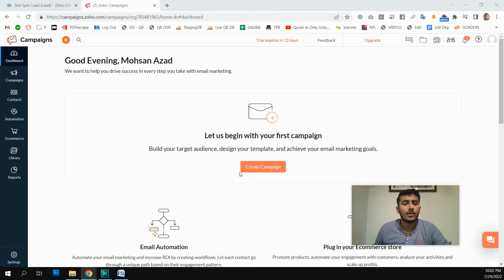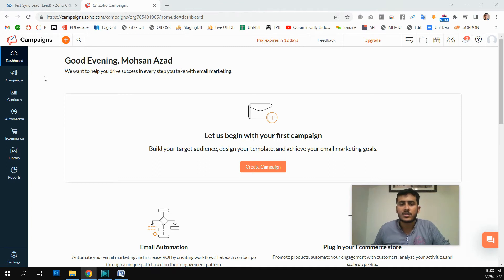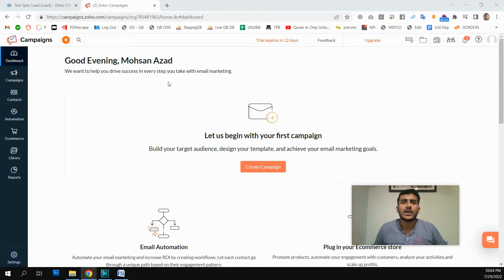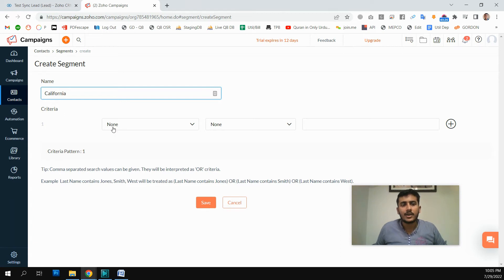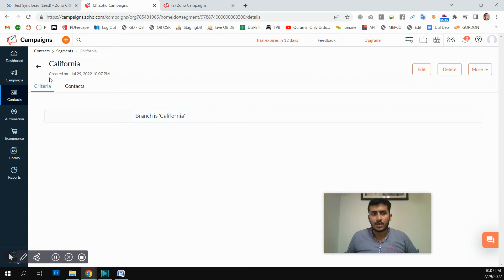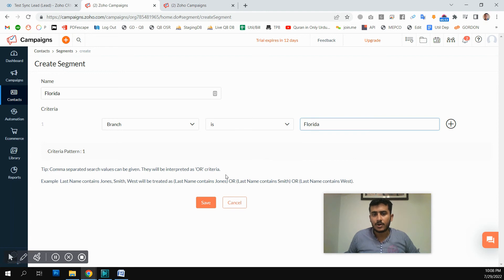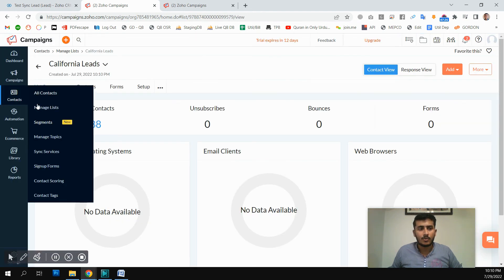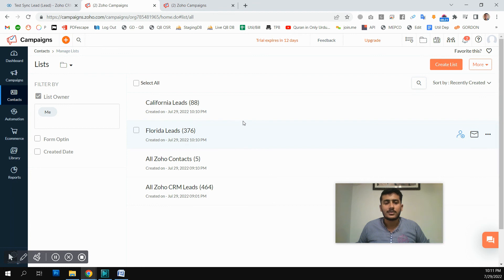Zoho Campaigns How to Create Segmentation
What is data segmentation
Why data segmentation is important in digital marketing or in email marketing?
How to create data segments in Zoho campaigns.

To watch how to sync contacts data from other platforms to Zoho Campaign Please watch this video